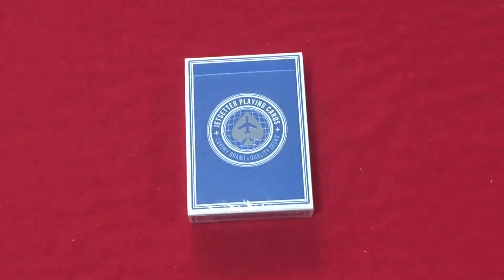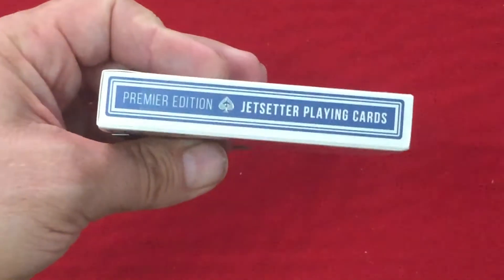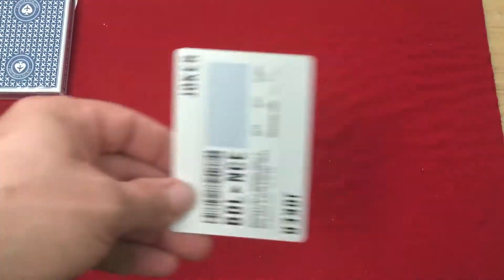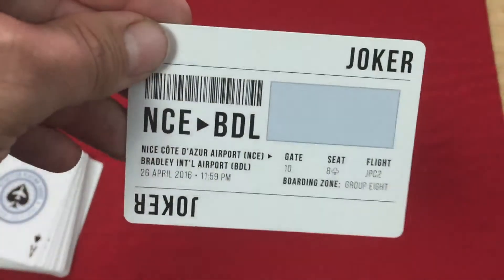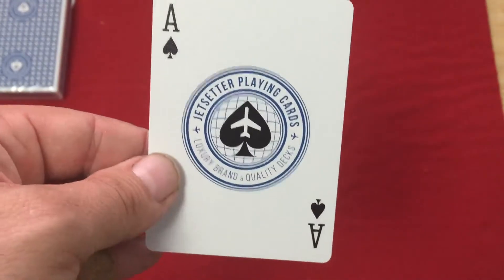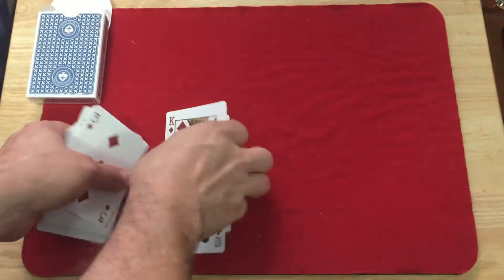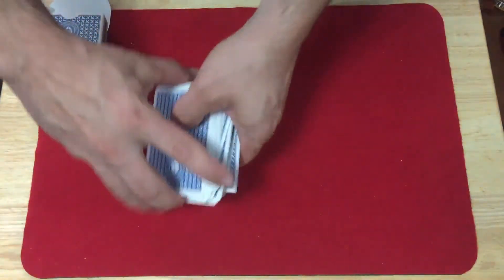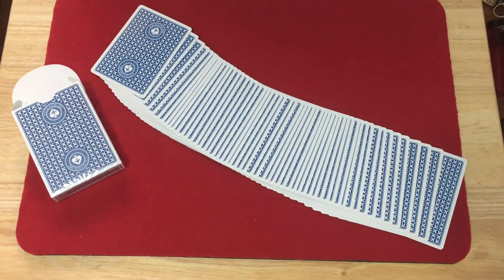Jetsetter Altitude Blue Deck Review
Nicer than the original, overall good deck.